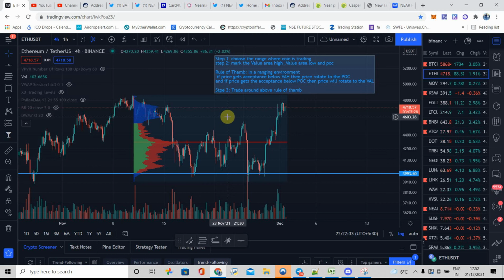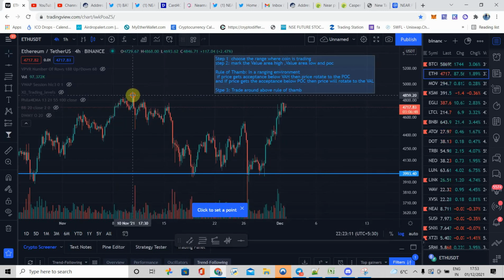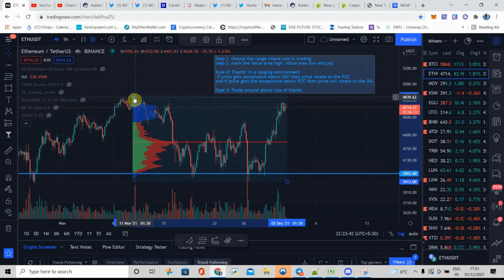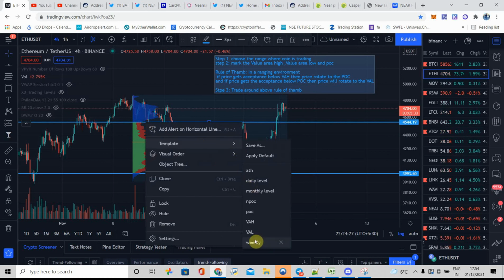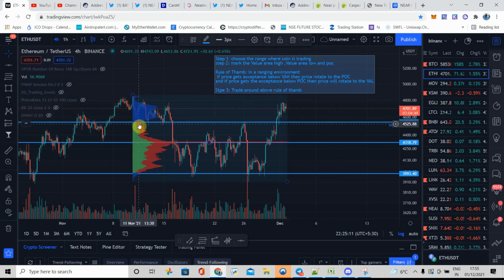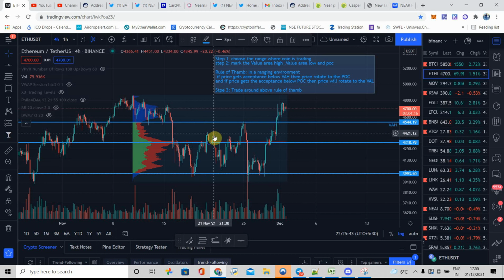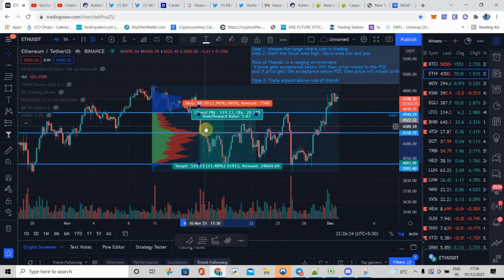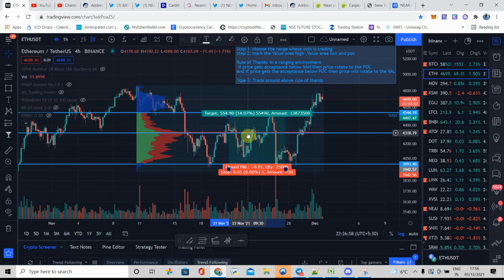How to use Fixed range volume profile on cryptocurrency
Fixed range volume profile is indicator available in tradingview.